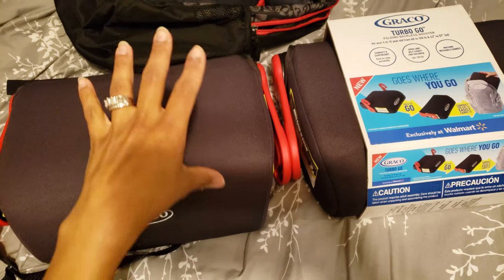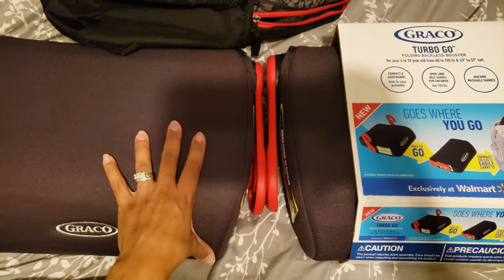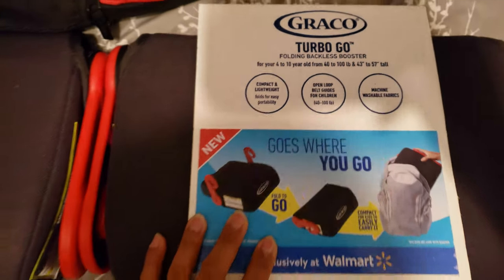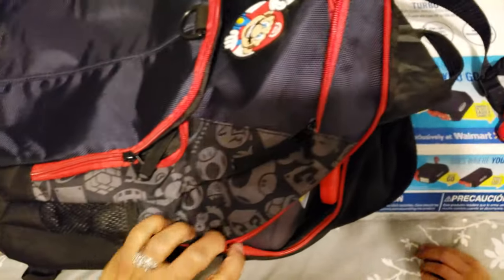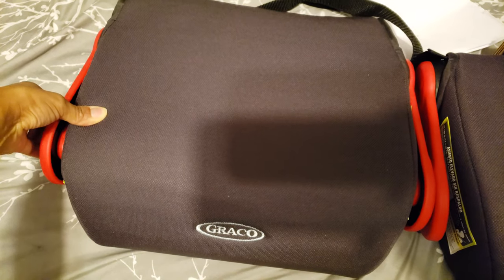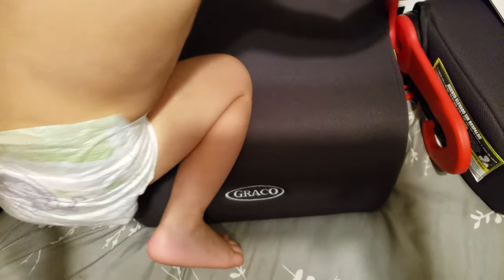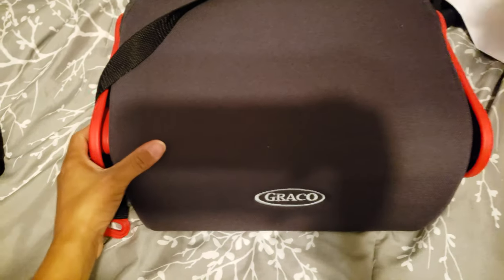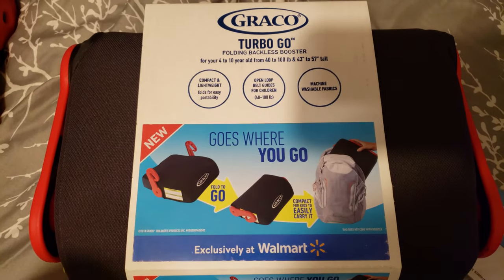Graco TURBO GO travel booster seat